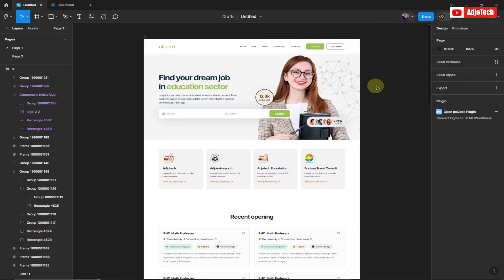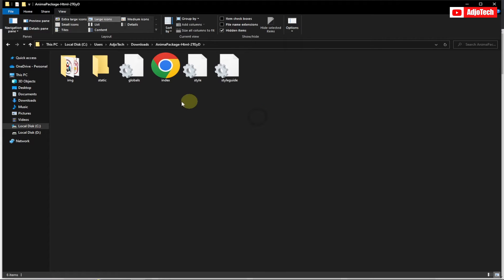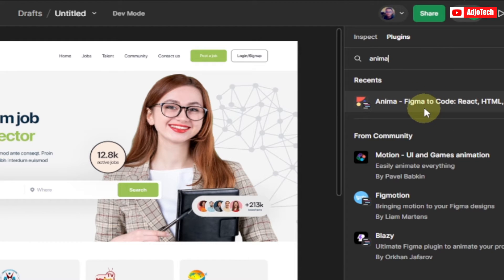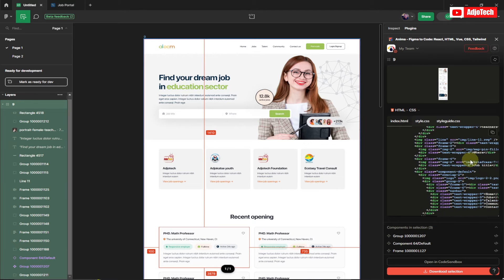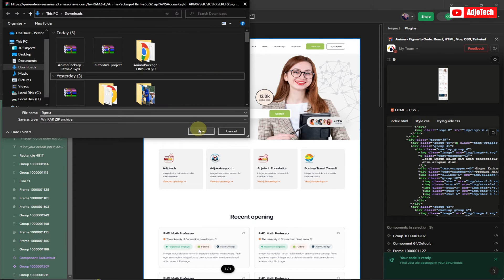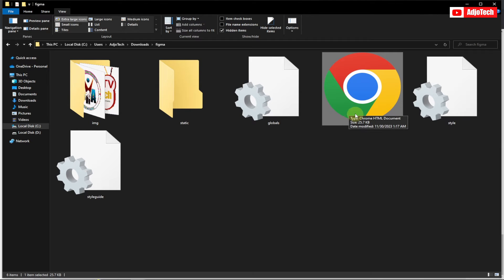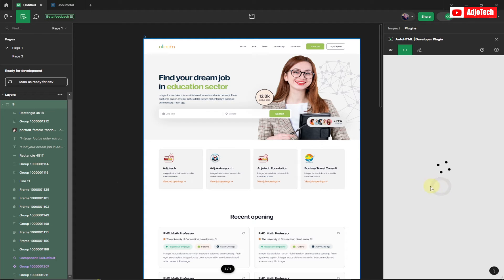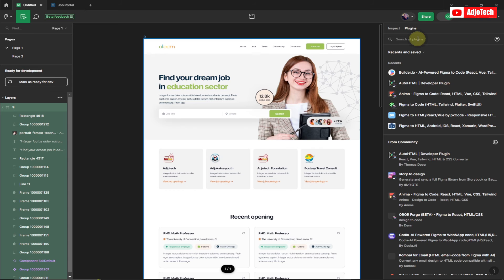3 Ways to Convert Figma to Code | Export Figma to Code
Today, we're diving into the world of design and development with 3 Ways to Convert Figma to Code | Export Figma to Code'.

In this video, we'll walk you through the step-by-step process of converting your Figma designs into functional code. We'll cover everything from exporting your designs from Figma to implementing them into your codebase. This tutorial is perfect for web developers, graphic designers, and anyone interested in streamlining their design to development workflow.